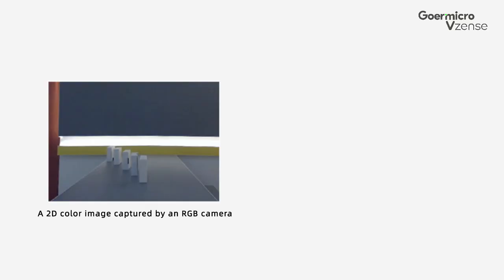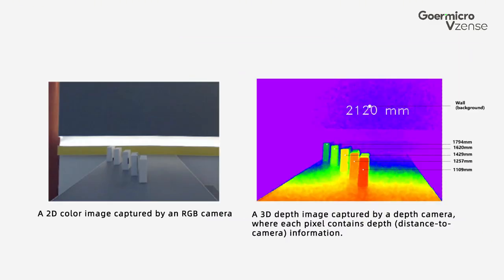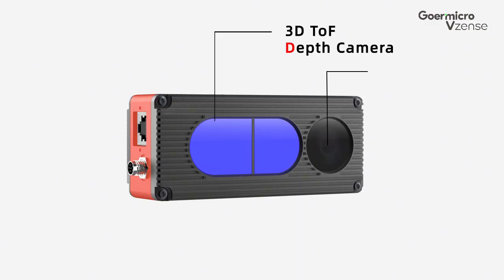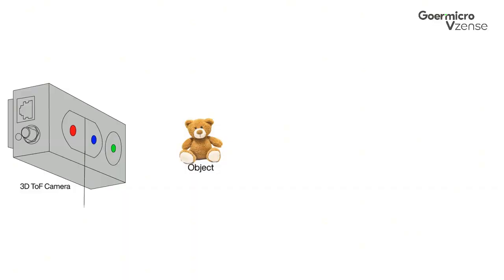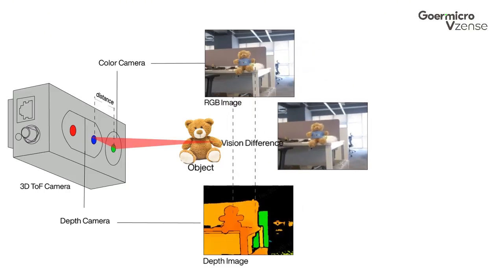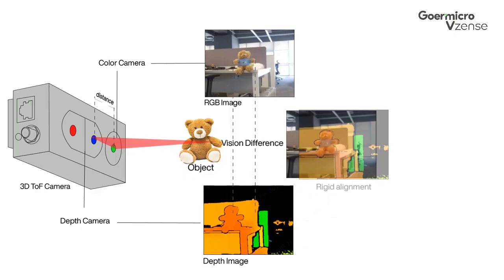What Is an RGB-D Camera? (And Why It's a Game-Changer for Automation!) | Explained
Discover how RGB-D cameras combine color imaging and depth sensing to revolutionize automation, robotics, and beyond!

In this video, we cover:
0:00 - What Is an RGBD Camera?
1:03 - How Does an RGB-D Camera Work?
1:23 - Why Do We Need RGB-D Cameras?/ The Advantages of RGBD Cameras
2:10 - Goermicro Vzense's 3D Time-of-Flight RGBD Cameras Introduction

🔗 Learn more about ToF technology: industry.goermicro.com